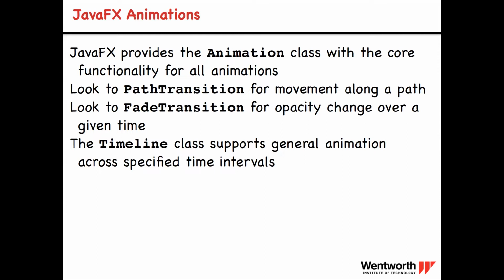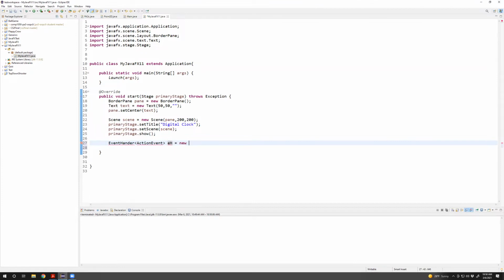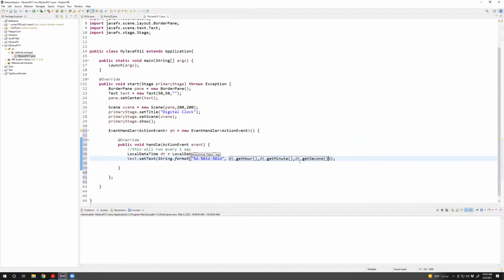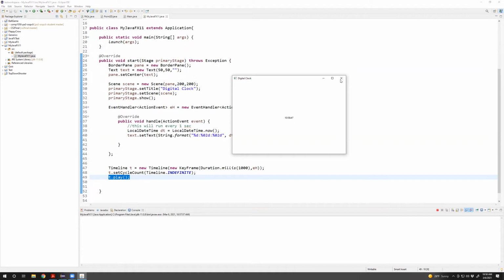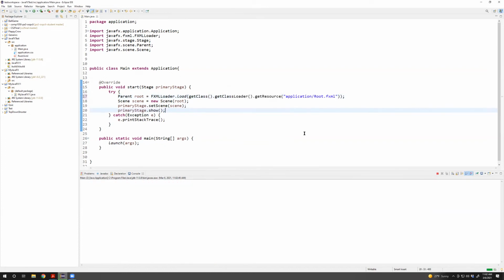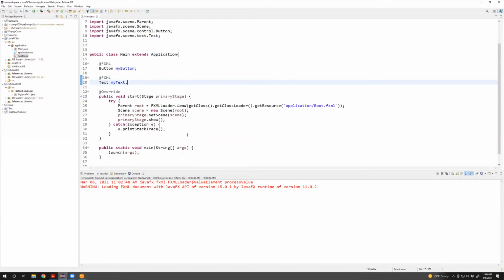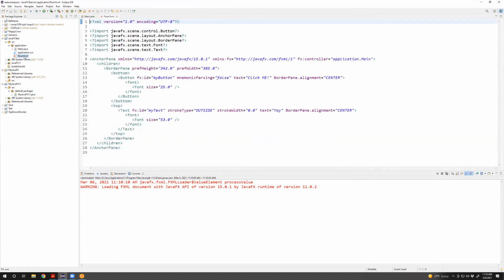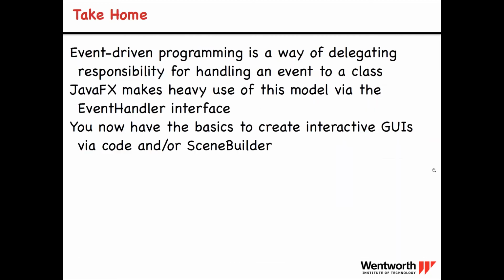Lecture 12 - JavaFX Event Driven Programming II